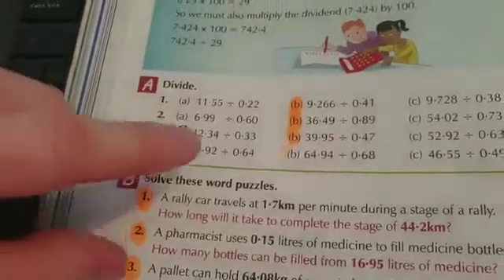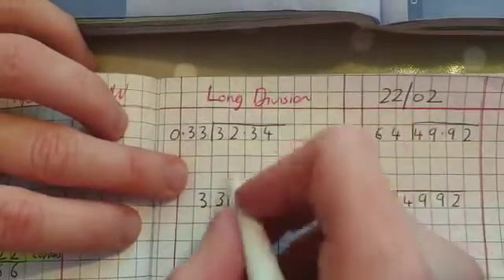Maths February 22nd.